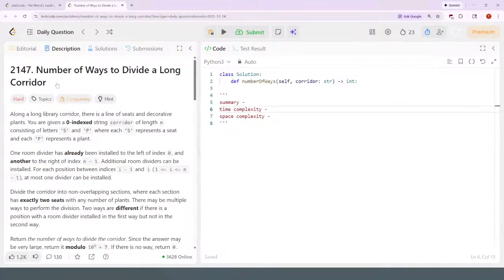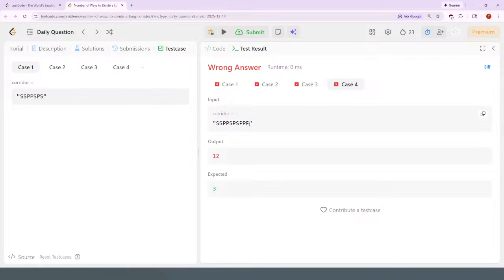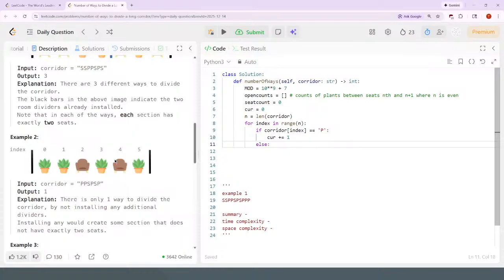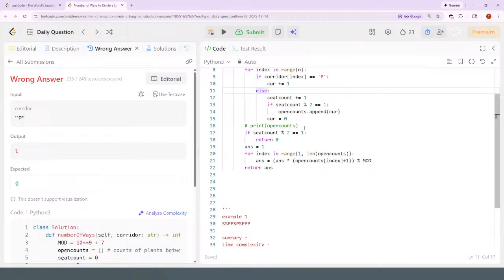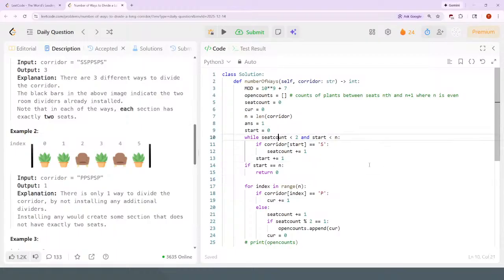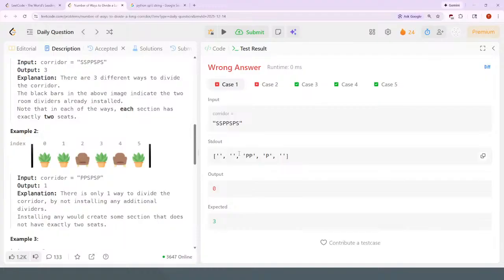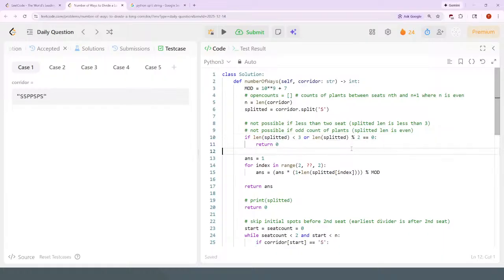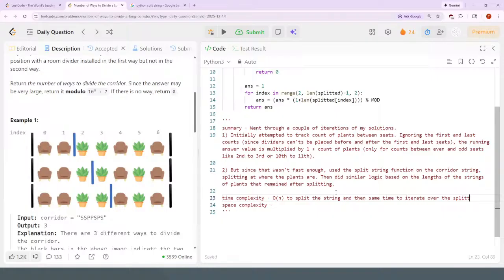2147. Number of Ways to Divide a Long Corridor [Hard] | Leetcode Daily | 12-14-25